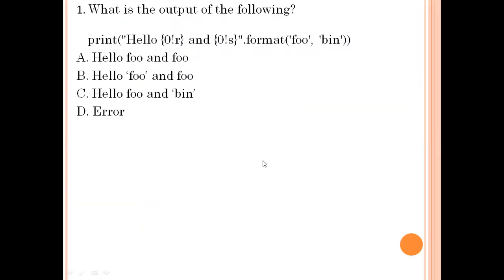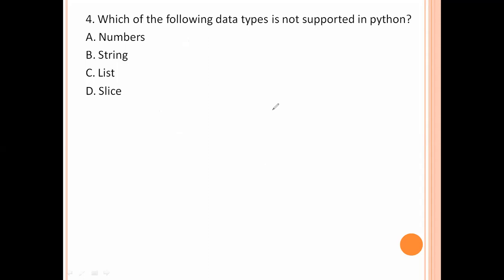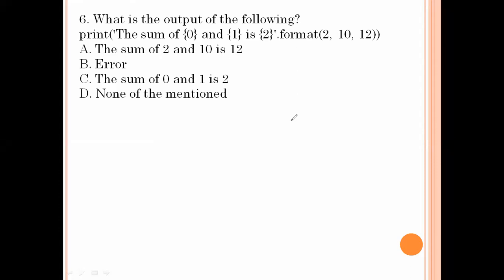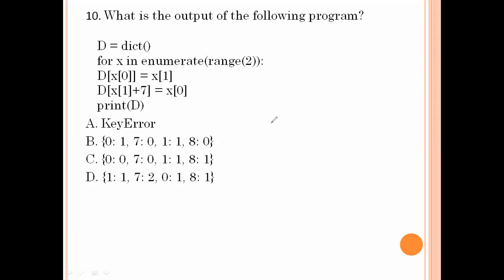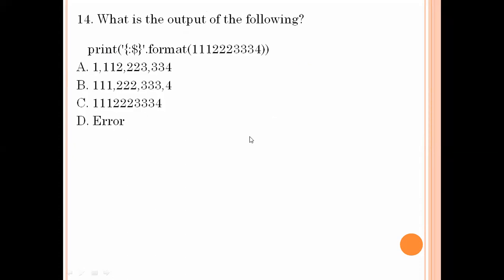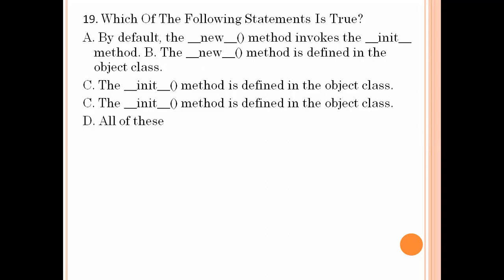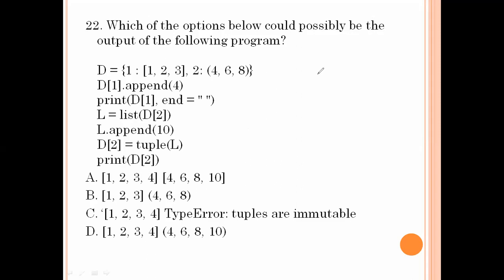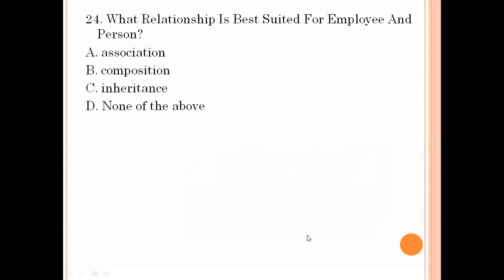expected python questions for qualifying round || infytq python program part 2 || programm questions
expected python questions for qualifying round || last minute preparation questions || programming questions || python questions || important questions for infytq exam || infytq

please join to my telegram group for latest updates

The following links are useful for infytq exam preparation